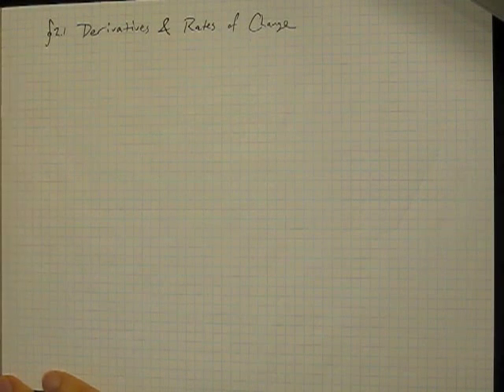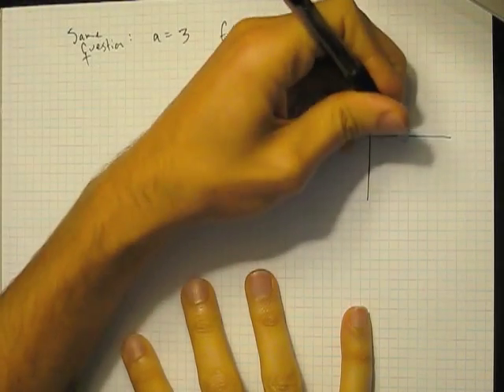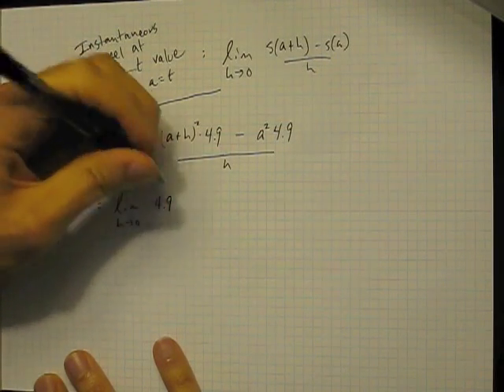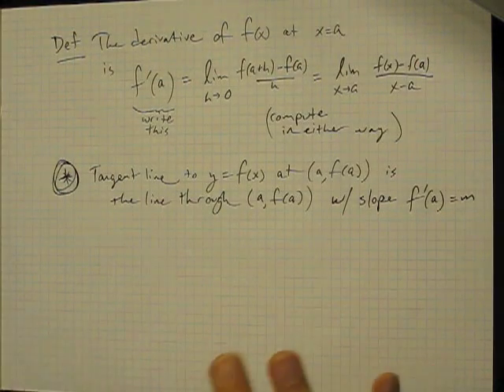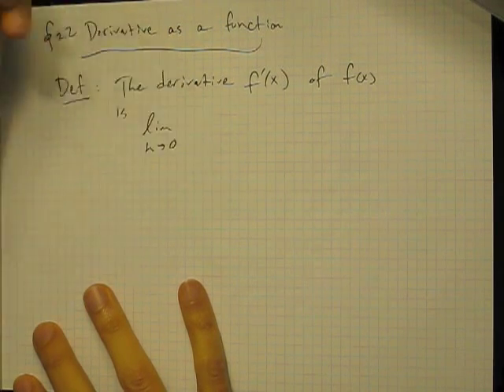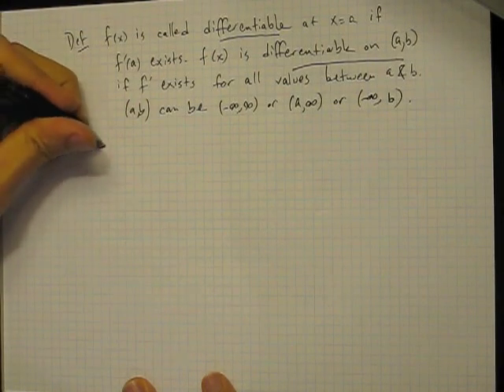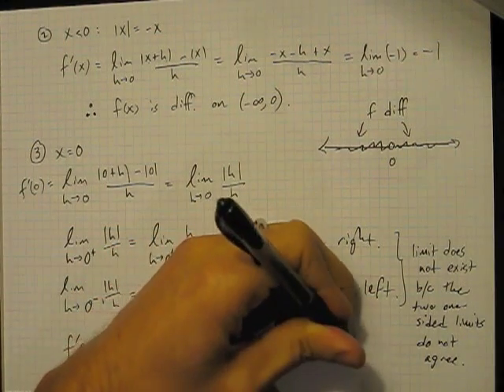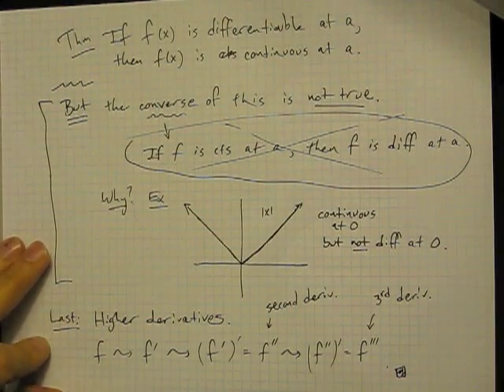Calculus: Chapters 2.1 & 2.2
Derivatives intro. I make a small arithmetic error in this. Can you find it? :)